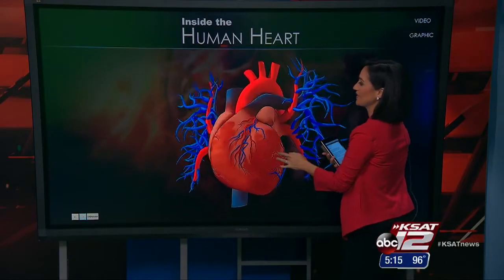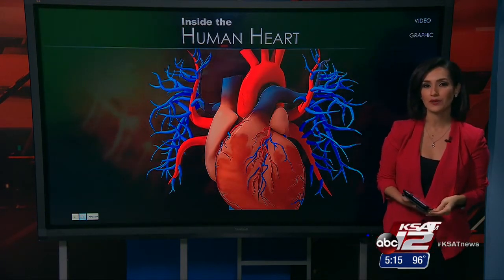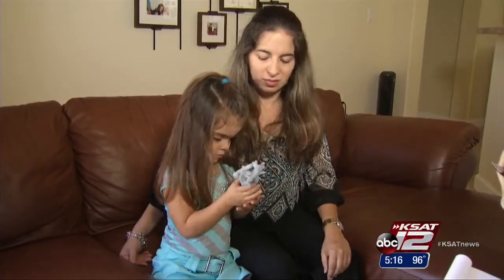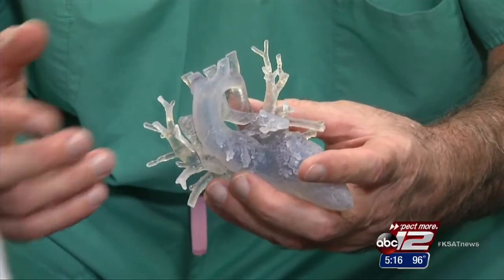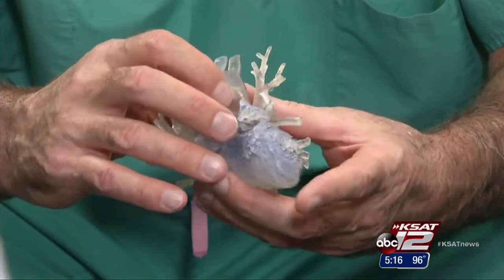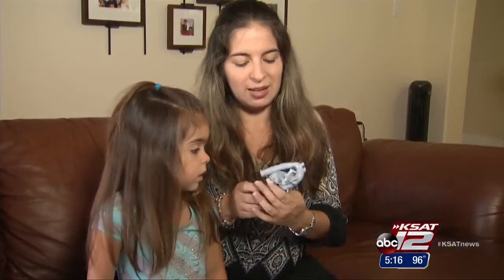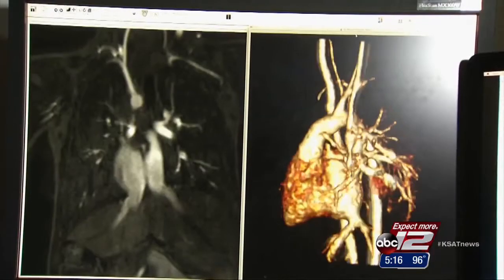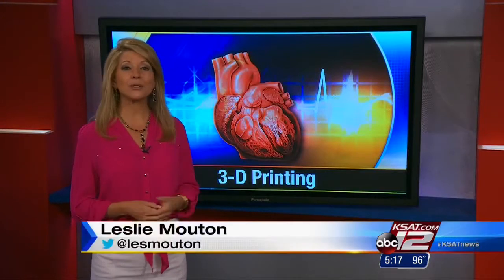3D printing being used to improve pediatric heart surgeries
Doctors are printing images of hearts to help them plan and prepare for pediatric heart surgeries.